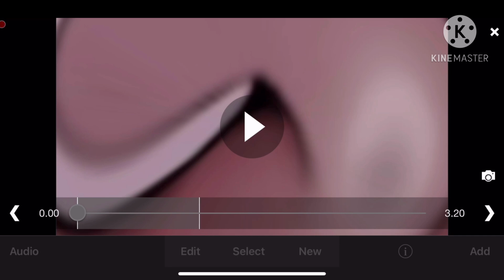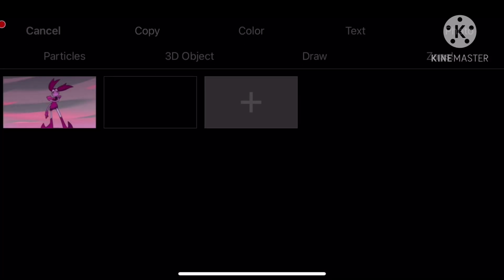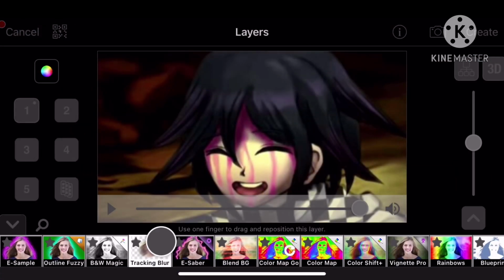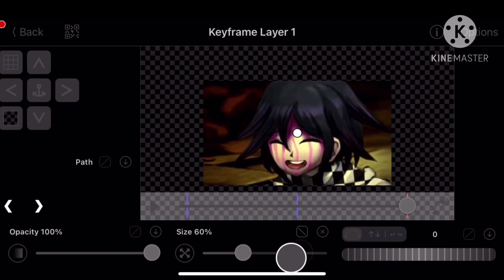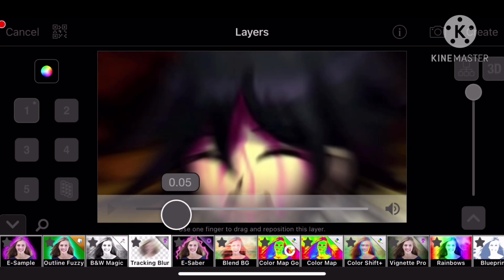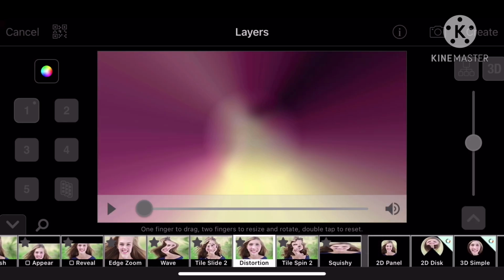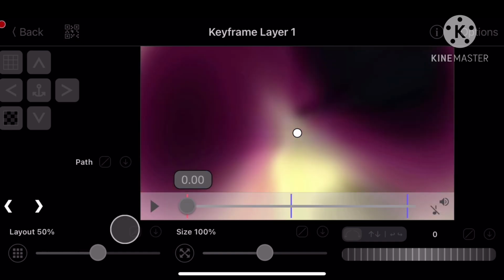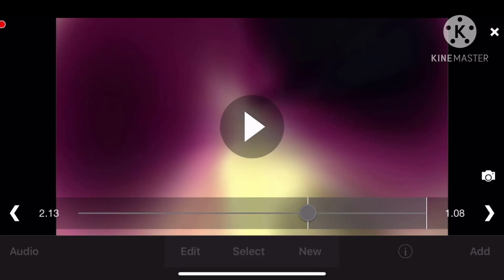Fake Zoom Tutorial!! - Video Star - Anime. Addicted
Hi Some of you have been wanting a tutorial so here! 😌 I meant to post this yesterday but i didn’t have a thumbnail so i waited till today. TvT

This was actually pretty fun though I made a lot of mistakes recording and had to start over a lot- 💀 Would you guys want more tutorials, edit with me’s, or just edits??

Btw TYSM FOR LIKE 1K VIEWS WITHIN A DAY
W O W. that’s crazy thank you so much i can’t-

Short Q&A (cause i’m lazy-)

• When did you start editing?? - Like 2 months ago

• How old are you?? - I’m 11 and i’m in 6th grade

• How did you find out about danganronpa?? - Kubz Scouts Play throughs, as well as Kokichi Edits and Comps